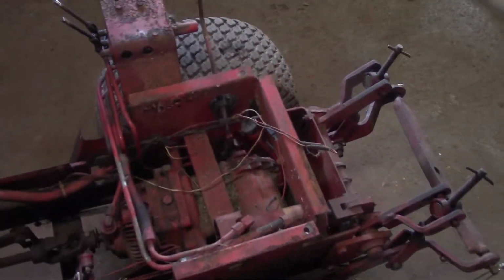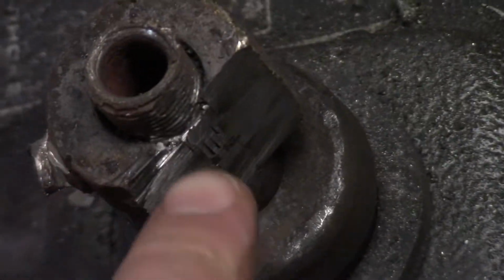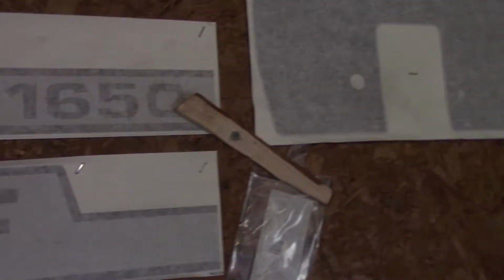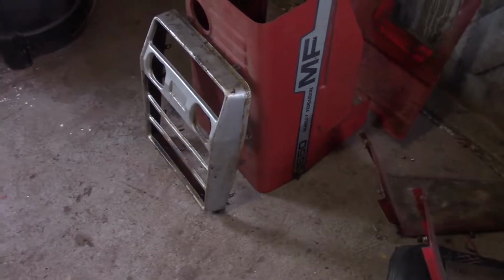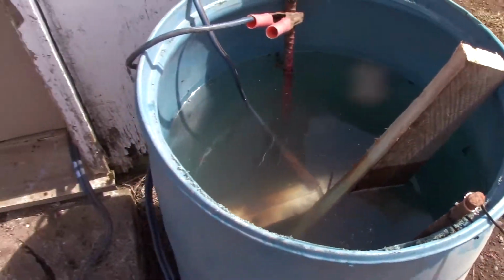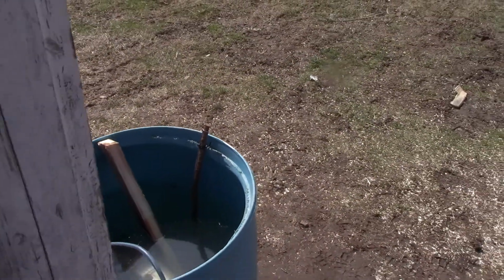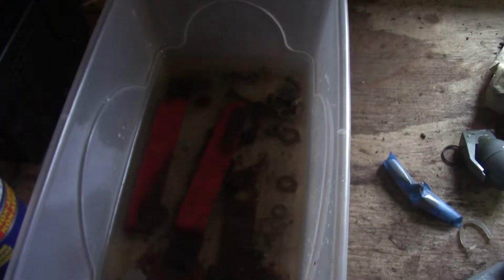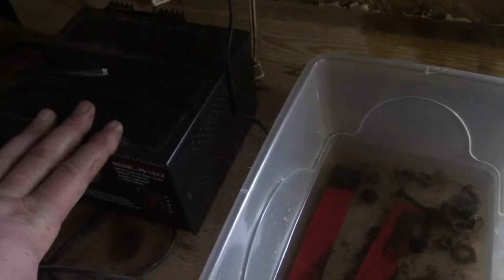Massey Ferguson 1650 Restoration Part 4